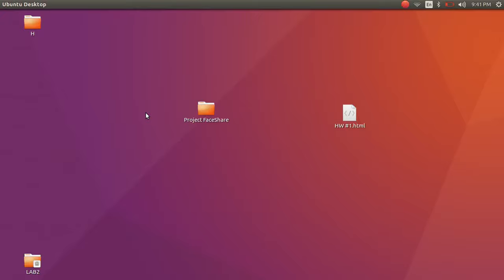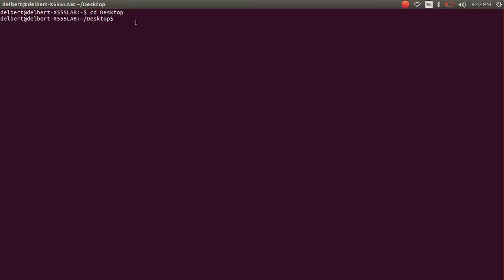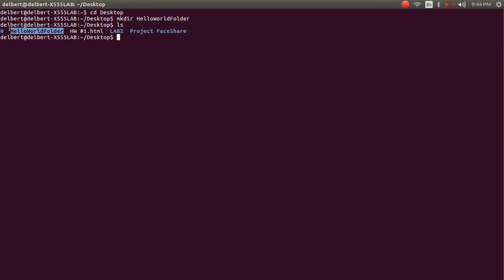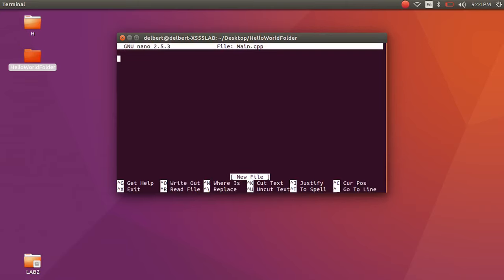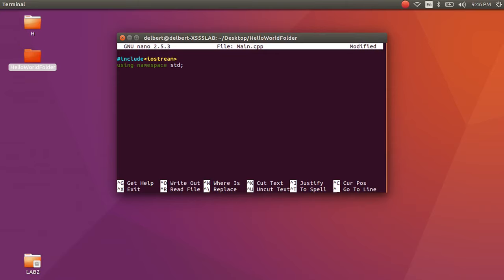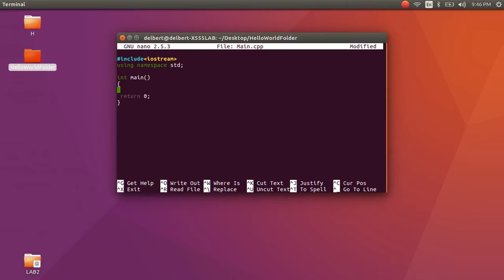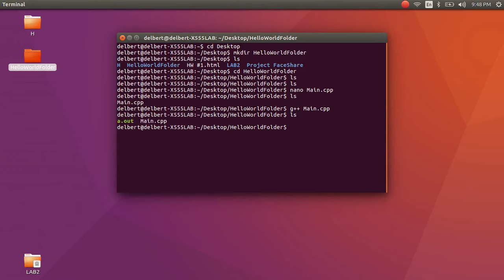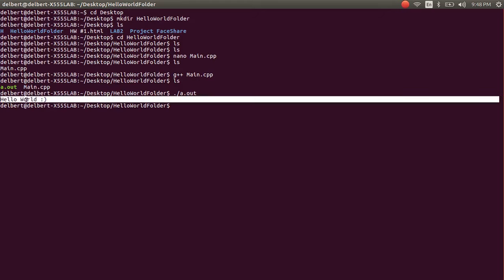C++ Ubuntu Terminal Tutorial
This Video demonstrates the basics of running c++ code in Ubuntu terminal or a linux environment